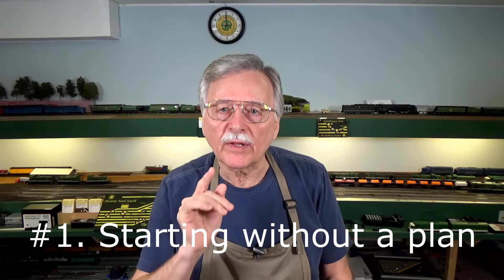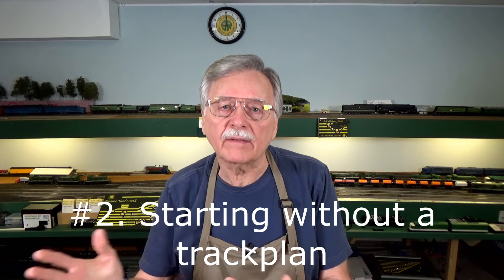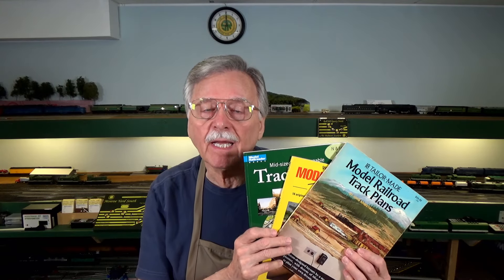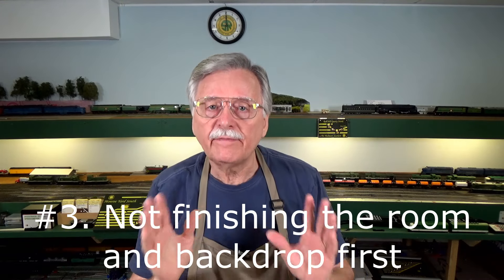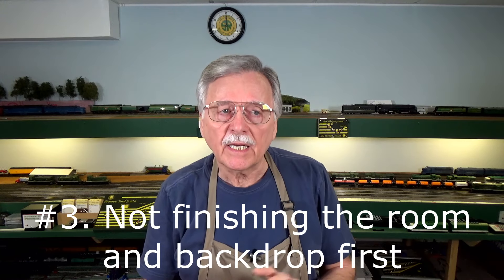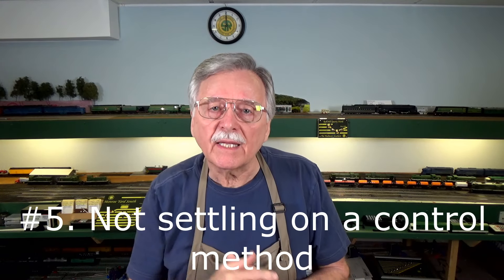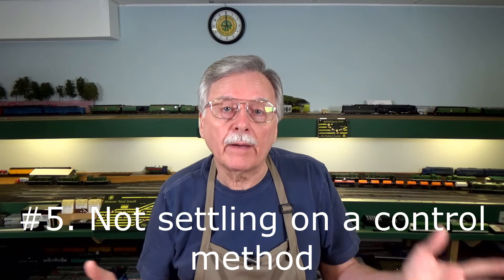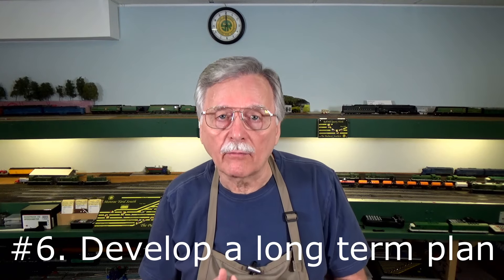5 Costly Model Railroader Mistakes (311)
It's all too easy tog et caught up in the excitement of building a model railroad and charge ahead without taking the time to do some planning. This can lead to costly mistakes which may on the long run may sour newcomers hobby. In this video I'll go over 5 of what I consider the most common mistakes and give you some tips on how tp avoid them.